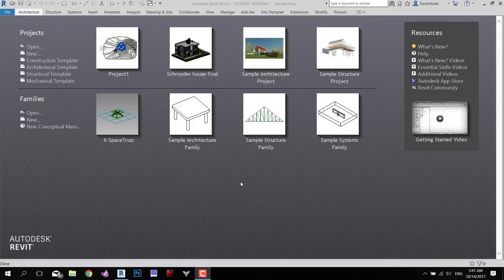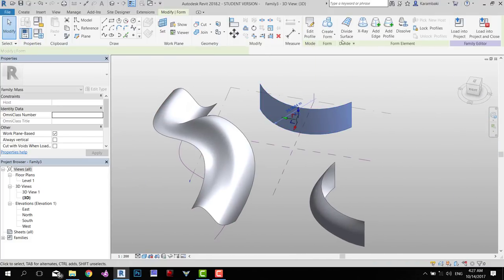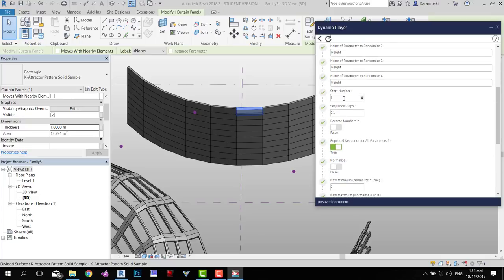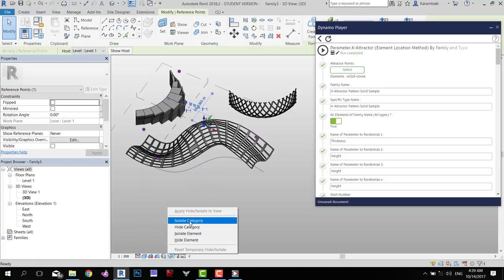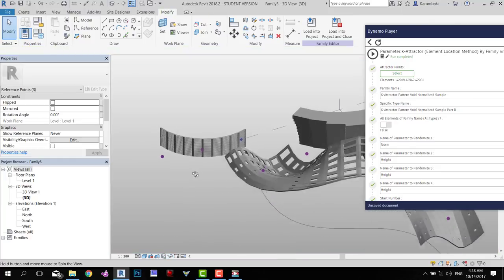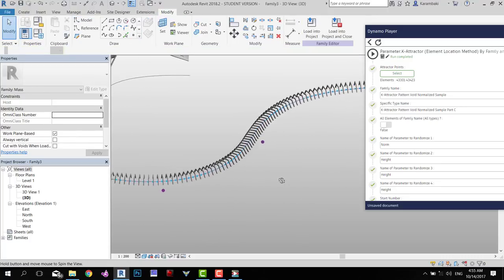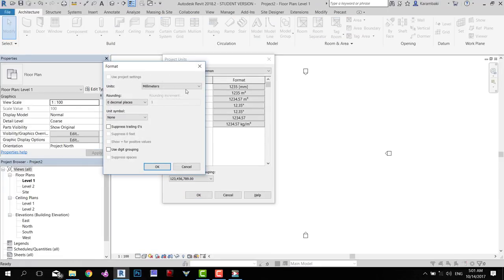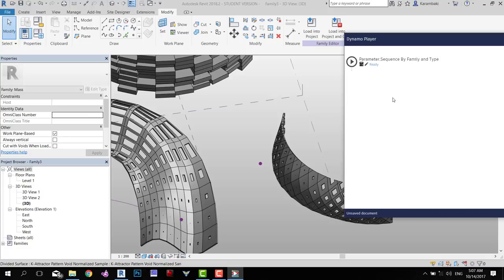Parametric Computational Designing using Revit (K-Attractor)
In this video I'll explain about a tool I have programmed recently called K-Attractor, it opens doors for amazing new concepts in designing using Revit !

It can be used as a generator for your parametric patterns or adaptive components to provide you with dozens of endless possibilities based on your attractors in the conceptual massing environment and/or can work in the project environment with the loadable families.

The special thing in this tool is that you do not have to use reporting parameters and repeating as a Technic to create your attractor, as that Technic is quite heavy on Revit and time consuming, also the K-Attractor works with pattern based families, which cannot be achieved using the Reporting old style method.

Please enjoy this video, and don't forget all the samples used in the video are available in the "extra" Synthesize folder of the toolkit :)